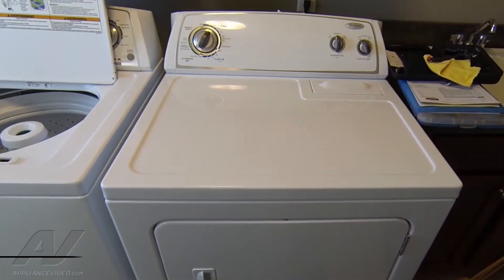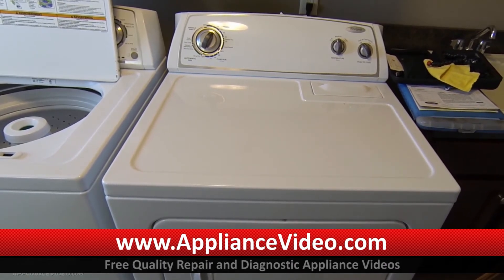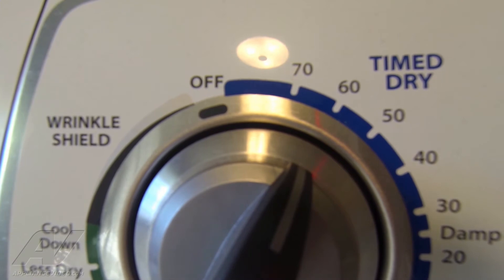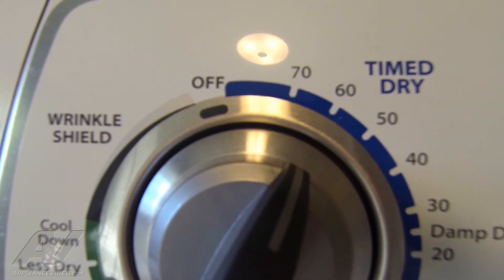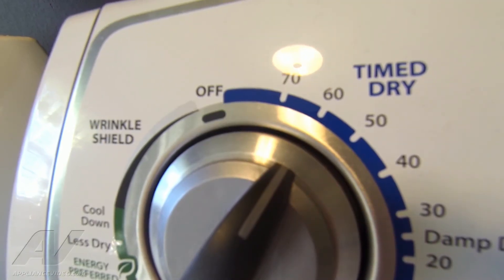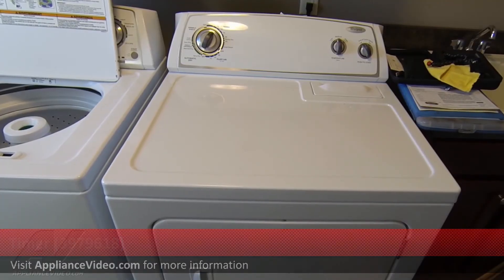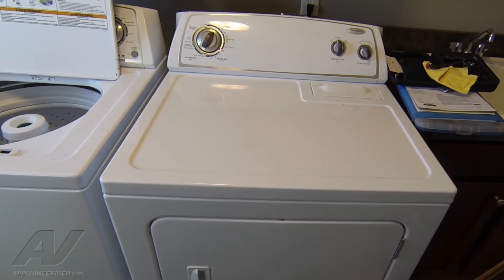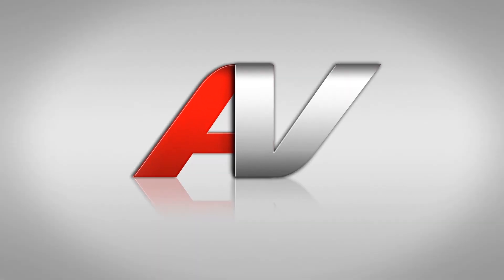Whirlpool Dryer Repair - Timer Not Advancing - Timer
This video shows you how to Diagnose and Repair a *WED4800XQ1 Whirlpool Dryer 3979618 Timer*
*Symptoms may include:* Timer Not Advancing